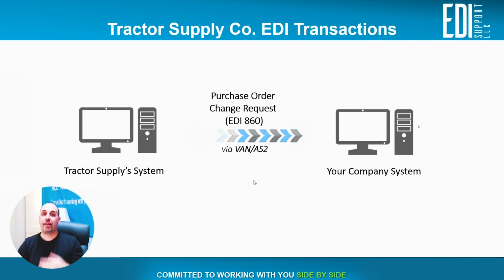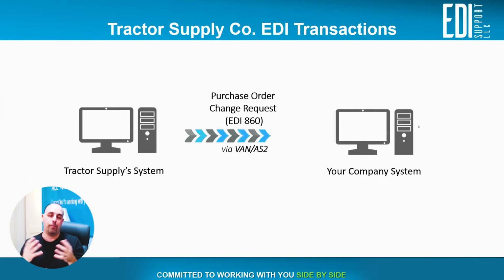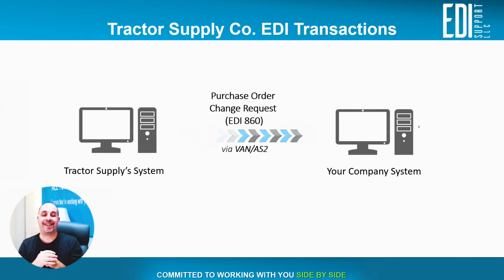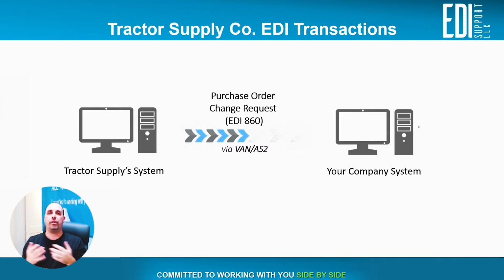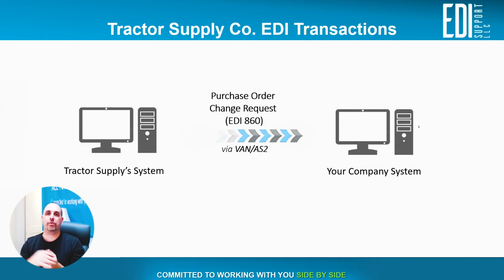EDI with Tractor Supply Co I How to become EDI compliant with Tractor Supply using Elevate?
Looking for an affordable cloud EDI platform to get compliant with Tractor Supply?

What is Tractor Supply EDI?

Tractor Supply is an American retail chain that sells products in home improvement, pet care, garden and lawn care, agriculture, poultry, outdoor living etc. In order to bring that number of products on to the shelves and makes them accessible for everyone, Tractor Supply offers an EDI (electronic data interchange) program for all its vendors, suppliers and distributors. Tractor Supply mandates their suppliers to trade via EDI with them to make it easy and consistent to process and keep track of the products being supplied from all over the world and of course pay in time to all of them.

Tractor Supply EDI Transactions:

EDI 810-Invoice
EDI 850- Purchase Order
EDI 852- Product Activity Data
EDI 856- Advance Ship Notice
EDI 860- Purchase Order Change Request
EDI 997- Functional Acknowledgement

How to become EDI compliant with Tractor Supply?

You will become EDI compliant by using a third party EDI solution (on-premise, managed EDI or cloud EDI) to start trading EDI documents with Tractor Supply by following their compliance guidelines. Depending on your internal technical infrastructure and resources and the size of your business, you can choose basic EDI software packages or advanced kits that allow you to become EDI compliant with Tractor Supply. Your EDI service provider should help you with end-to-end EDI implementation starting from obtaining trading partner contact to testing to going live. You will have to go through series of EDI testing first before you start sending and receiving EDI documents back and forth. This is to ensure all the connections are working correctly.

EDI Support LLC helps you trade with Tractor Supply providing complete end-to-end EDI services from software installation of your choice to ongoing monitoring of the EDI documents.